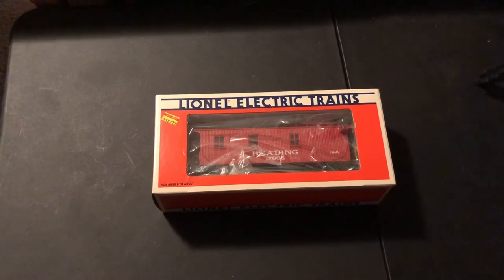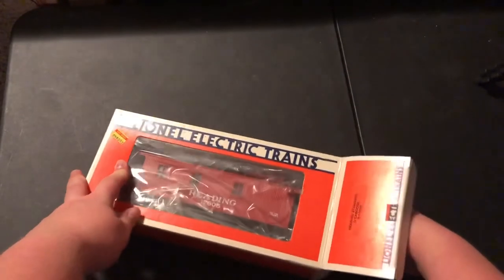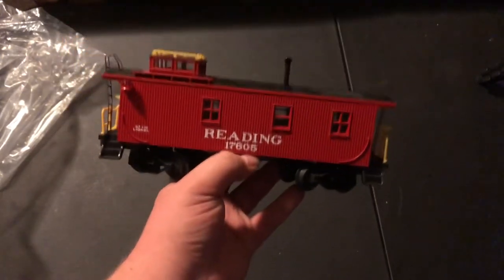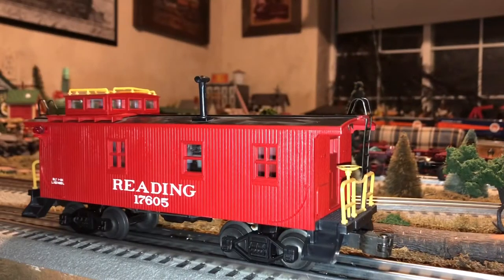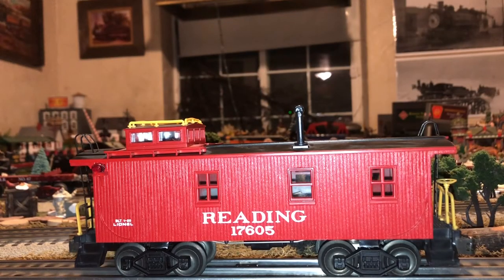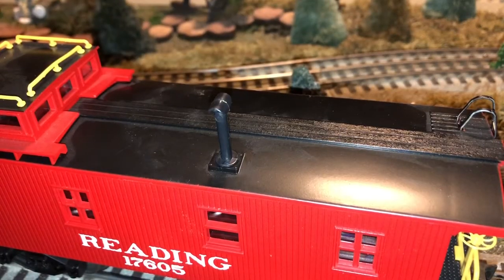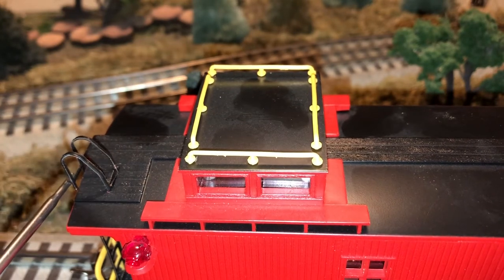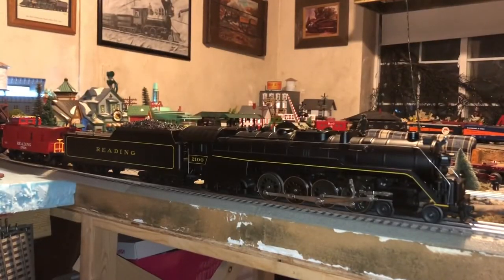Lionel 6-17605 Reading Caboose Unboxing And Review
This caboose was made in the same year as my Reading T-1. It captures the wood sided design of the real caboose. Merry Christmas Everyone!